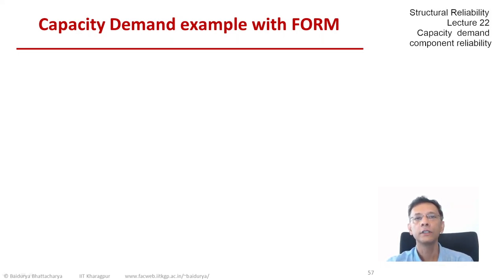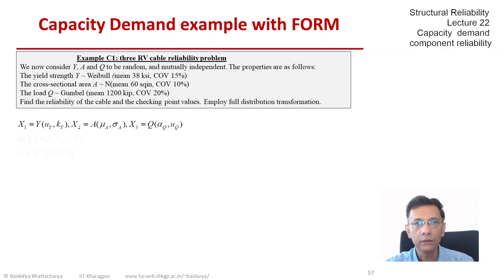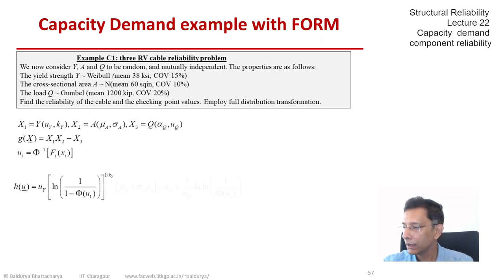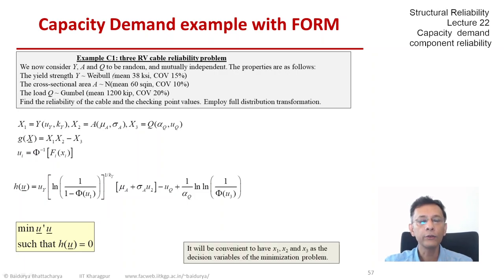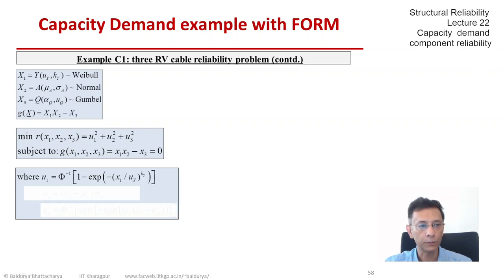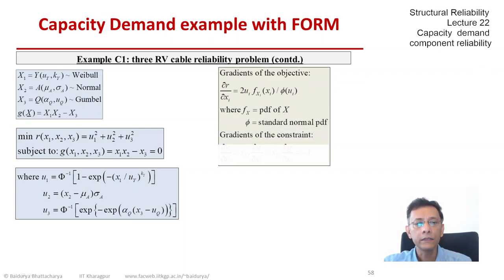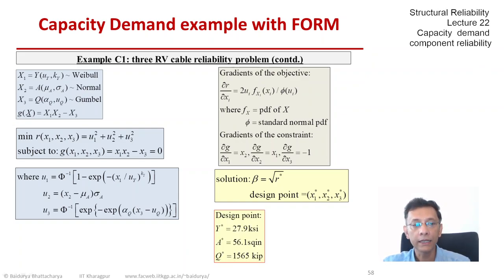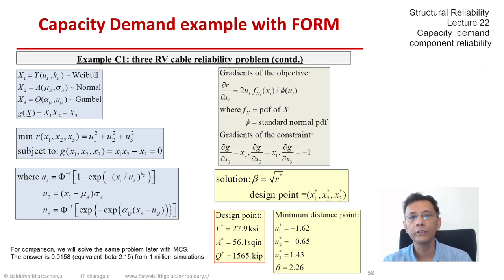STRUCTURAL RELIABILITY Lecture 22 module 02: First order reliability methods (FORM) - examples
FORM Example C1: cable reliability problem involving 3 RVs - yield strength (Weibull), area (normal) and load (Gumbel) - find checking point and cable reliability. Use full distribution transformation